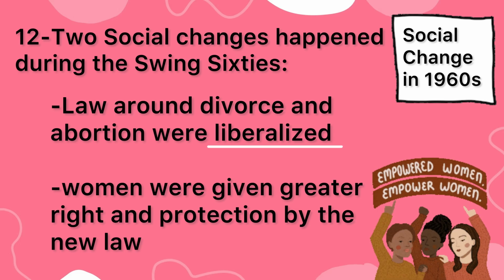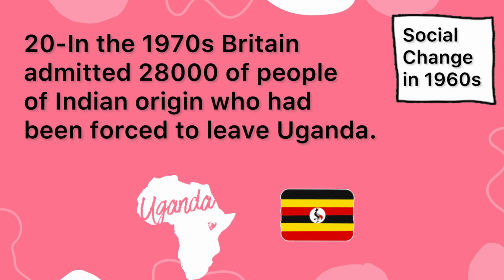How to pass The Life in the UK Test 2025, Chapter 4 Migration In Post-War Britain, Social Changes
Hello dears
00:00 Introduction
00:15 Quiz
00:27 Migration in post-war Britain
04:01 Social change in the 1960s
11:21 Some great British inventions of the 20TH century
11:24 television
12:21 Radar
13:01 Quiz answer

📘 Life in the UK Test – Full Guide in easy English 🇬🇧

🔹 I cover every page and section of the official book
🔹 Include related images and visuals for better understanding
🔹 Share real sample questions from previous exams
🔹 Help you prepare confidently for the British citizenship test

🇬🇧 Life in the UK Test - Complete Guide with Visual Explanations | 2023 Edition 🎓

In this video, I will be teaching you everything you need to know from the Life in the UK Test Handbook (2023 Edition) – the official guide for the British Citizenship Test.

📚 What to expect in this lesson:
 • Clear and simple explanations of each chapter
 • Helpful images and visual aids to make learning easier
 • Extra tips and background information for better understanding
 • Focus on the key points that often appear in the test

This video is perfect for:
✅ People preparing for the UK Citizenship or Settlement Test
✅ Anyone who wants to learn more about UK history, traditions, and values
✅ Visual learners who benefit from extra explanations and examples

📌 I regularly upload new lessons covering all chapters of the handbook.

Let’s get started and pass the test together! 💪

🎯 Ideal for non-native speakers planning to pass the Life in the UK Test!
🆓 All content is 100% free and easy to follow.

Chapter 4
A long & illustrious history

Titles:
Migration In Post-War Britain
Social Changes In The 1960s

Dear friends:
Which title are you having trouble with?

Just go to vidos descriptions and find the titles.
next to the titles you will find the videos list
then you can watch the video that is related to that
title.

By the way, chapter 4 of the book includes video number 1 to video number 33.

26-The Second World War
Winston Churchill

27-Alexander Fleming
Britain Since 1945
The Welfare State

28-Clement Attlee
Wiliam Beveridge
R A Buttler
Dylan Thomas

29-Migration In Post- War Britain

30- Some Great British Inventions Of The 20TH Century

The UK government the law and your role life in the UK test Handbook 2023/2024
britishcitizenshiptest2023/2024
ILR🇬🇧test questions
lastupdatelifeintheuktest2023/2024
2023 edition life in the UK test Handbook
Preparation for exam life in the UK 2023/2024
Chapter 4 life in the UK test 2023/2024
Audio and Video lessons life in the UK exam 2024
how to pass exam
# study hacks 2024
the values and principles of the UK
what is the UK ?
A long and illustrious history
A modern thriving society
the UK government the law and your role
most possible questions life in the UK
latest exam questions life in the UK
previous exams life in the UK
life in the UK with Lili
anticipate possible questions life in the UK 2024
the most amazing educational content life in the UK
# the best educational method life in the UK test 2024
# life in the UK tips
the most trendy topics life in the UK
free online tutorials life in the UK test
# latest official materials life in the UK 🇬🇧
how to pass British citizenship test
life in the UK test review
# preparation for naturalization test 2024
UK citizenship